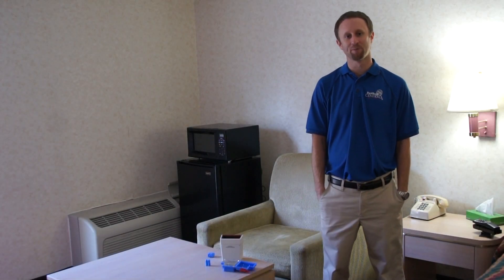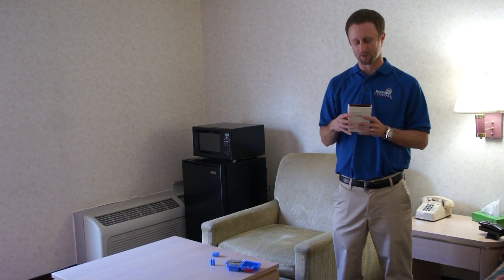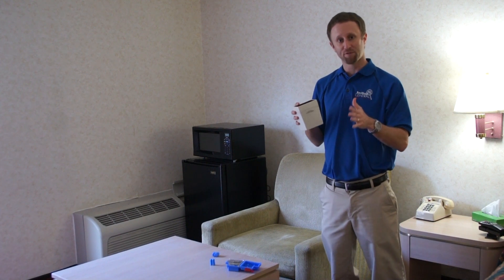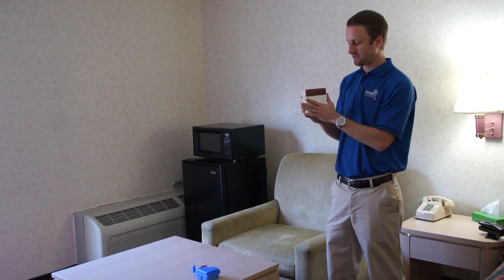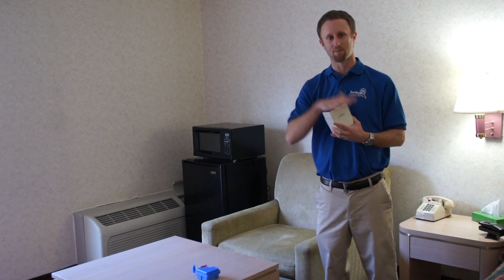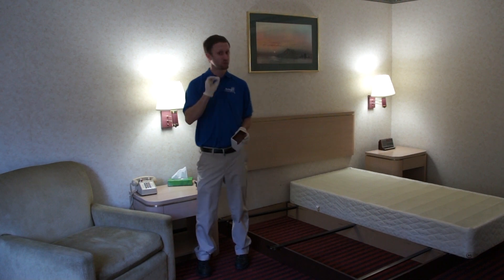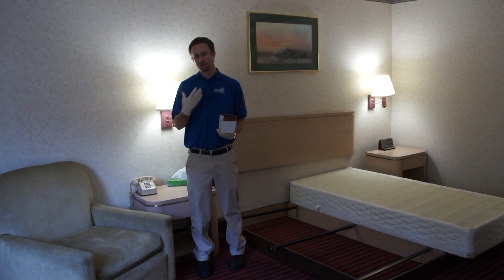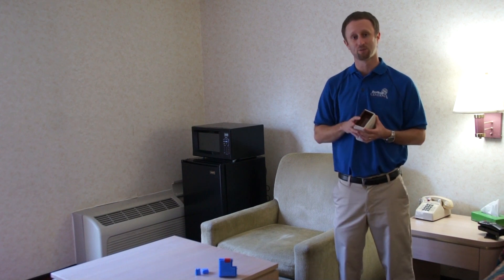Verifi™ Bed Bug Detector For Pest Control Professionals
- In this video, Jeff will describe how the Verifi™ Bed Bug Detector by FMC works, aspects to consider when installing Verifi and different considerations to take into account when setting the devices in different environments.  This video is intended to be watched by pest control professionals since it talks in more depth about the dynamics of setting the monitor to detect bed bugs.  That being said it is good for consumer to watch it as well so you can speak knowledgeably with your local pest control company because Verifi is only available to pest control industry professionals and any homeowner or renter watching this video should contact your local pest control professional to ask more about the Verifi™ Bed Bug Detector.  The Verifi uses both CO2 and a chemical lure to attract bed bugs to it.  The CO2 booster lasts 24 hours once activated and the lure will last 90 days after installed.  This device can be used to confirm a problem exists, verify a problem has been eliminated or be used as a proactive monitor to detect bed bugs early on.  The intervals with which Verifi should be inspected and rate at which the booster and lure are going to be replaced are discussions to be had with your local pest control provider.  Research has indicated that bed bugs are activated about 5 feet from where the Verifi has been set.  This 5 foot radius should be a starting point when designing where Verifi will be set and sleeping areas should be considered as focal points for monitoring.  If you are a pest control industry professionals and want to show clients a more basic video on Verifi to help explain its use and function, please refer to our consumer Verifi™ Bed Bug Detector video